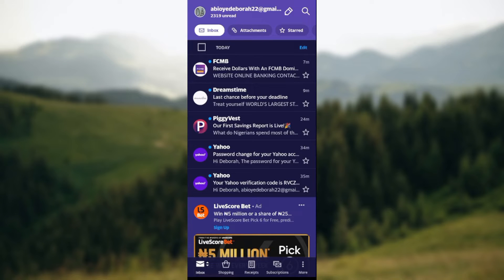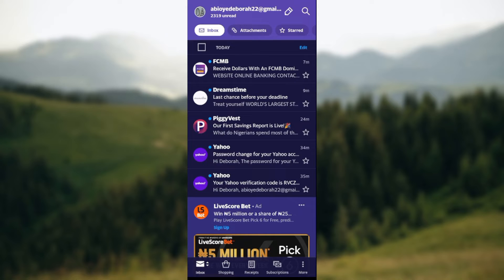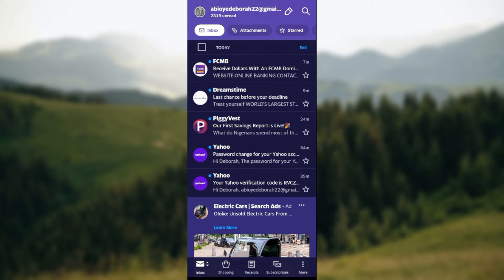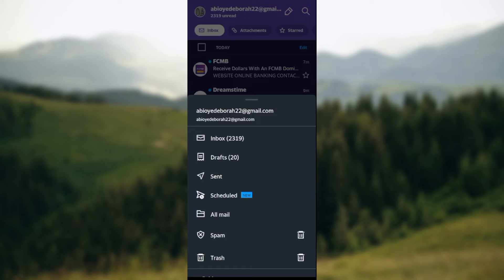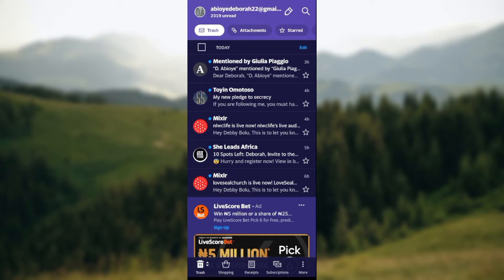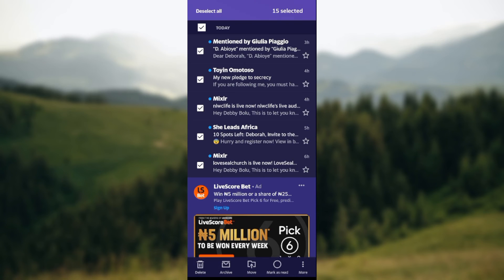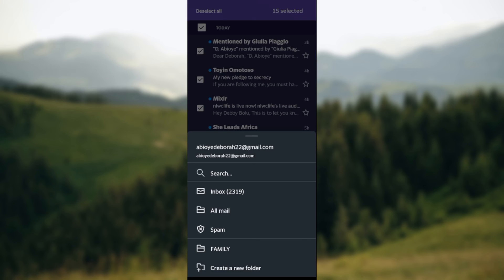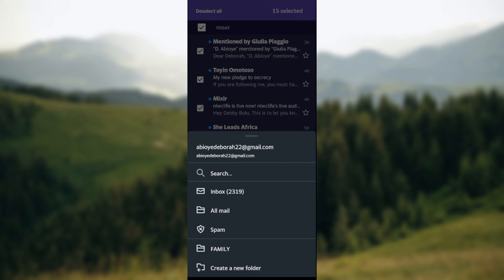How To Recover Deleted Messages On The Yahoo Mail App (Quick Tutorial)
Today we talk about How To Recover Deleted Messages On The Yahoo Mail App, so stay until the end of the video to see the full explanation.